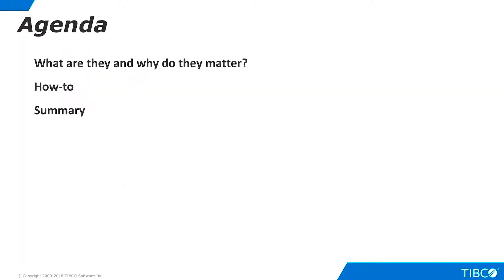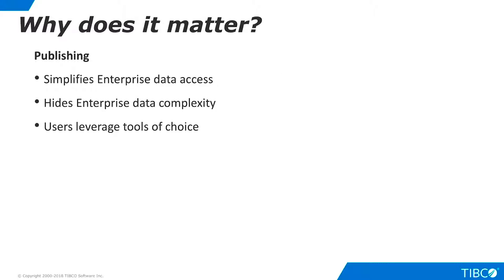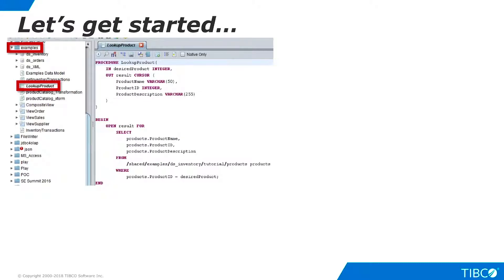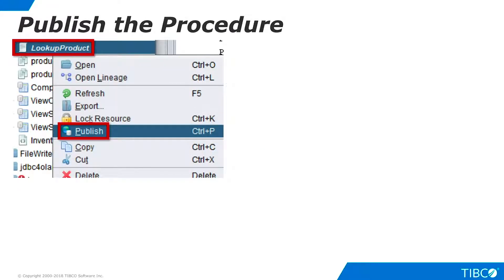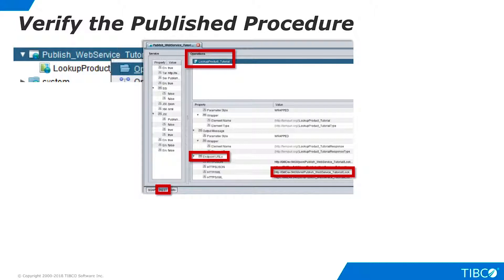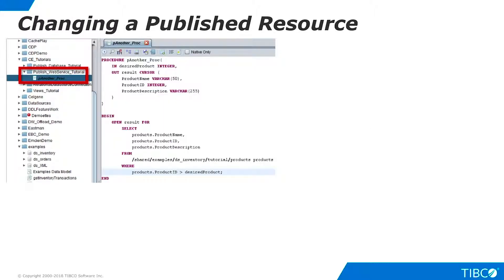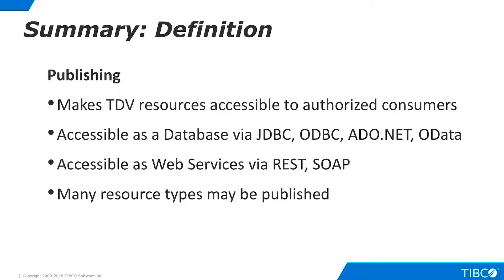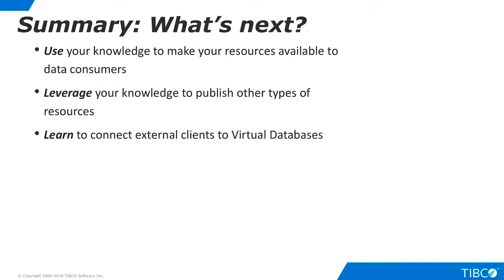TIBCO Data virtualization video tutorials Publishing Web Services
TIBCO Data Virtualization - How to publish virtual views as  SOAP and REST web services.